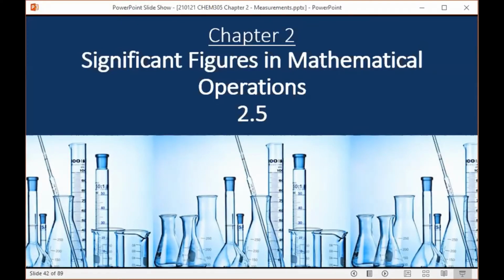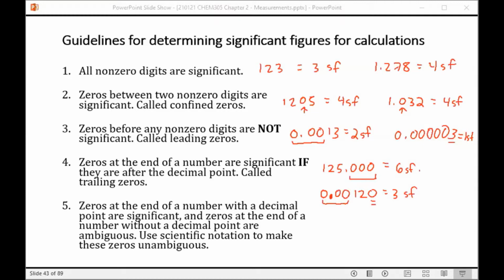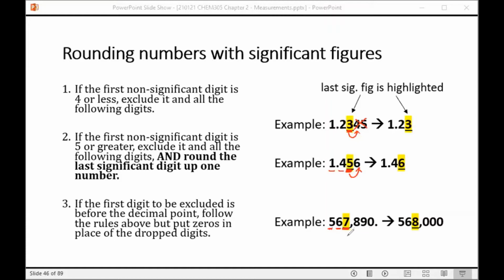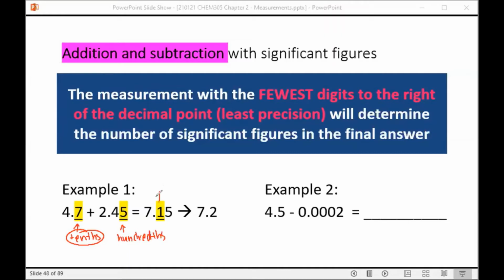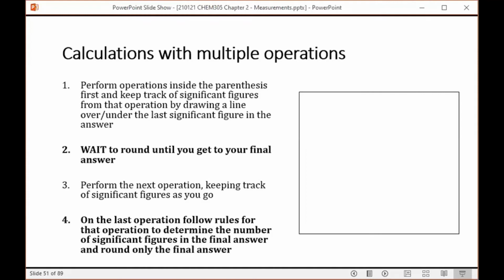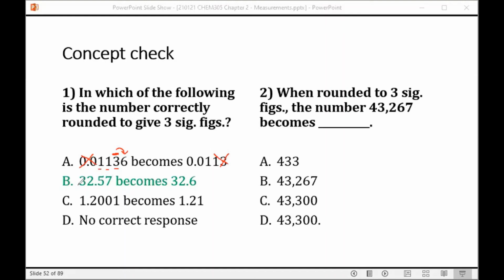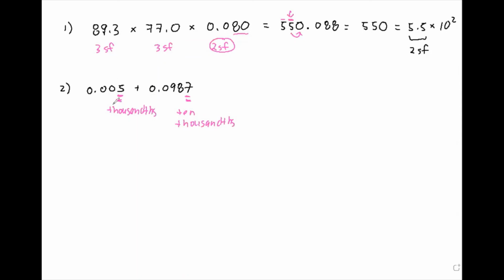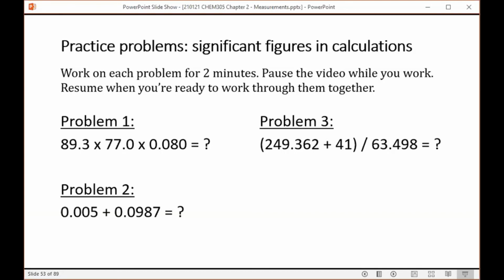CHEM305 Chapter 2 - Significant figures in calculations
Text section 2.5